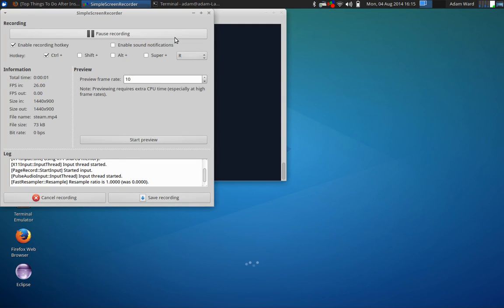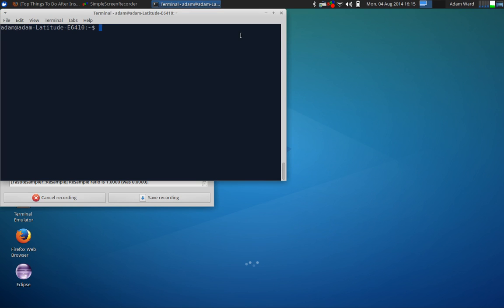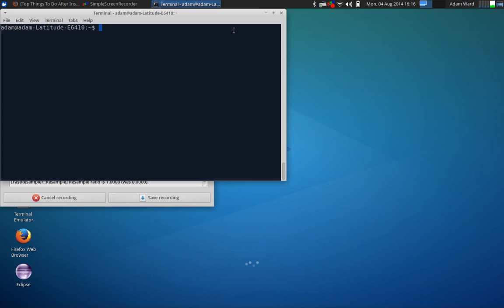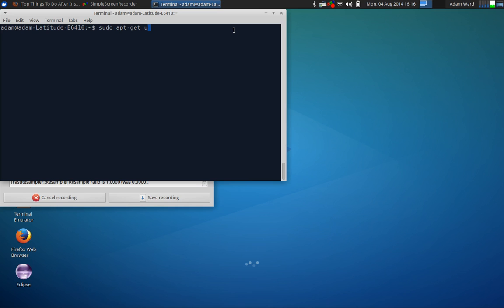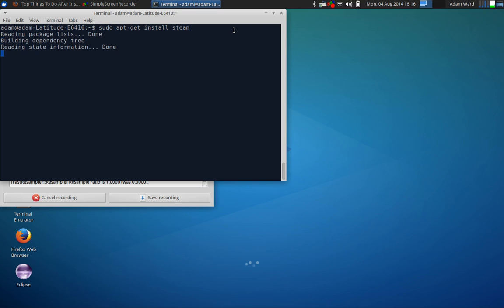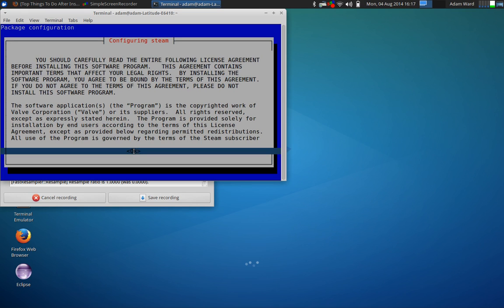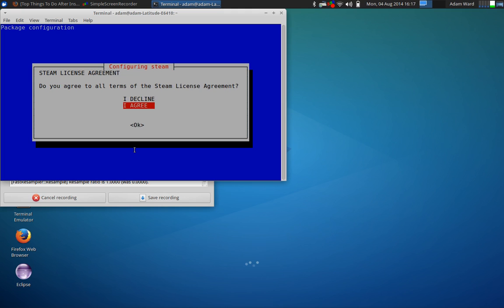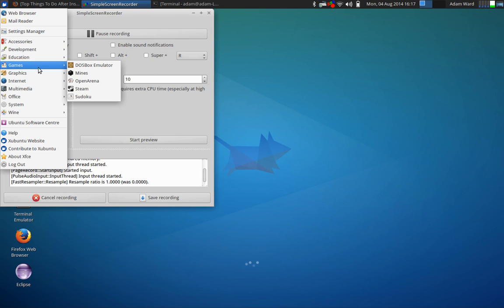How To: Install Steam on Linux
In this tutorial I go over how to install, the popular video game store, Steam on Linux distributions such as Ubuntu, Xubuntu, Linux Mint, or Debian.